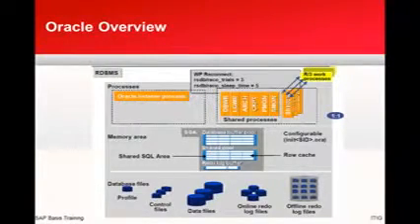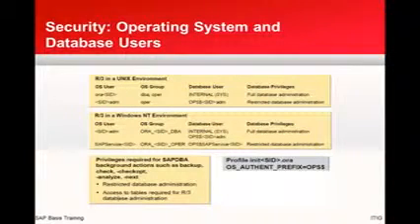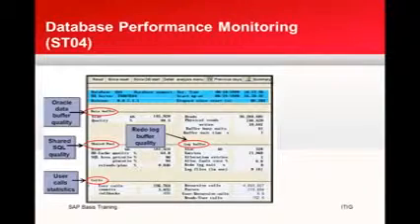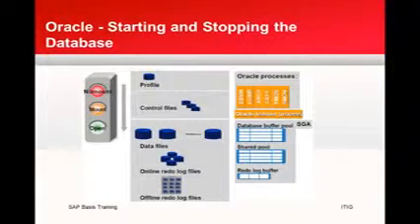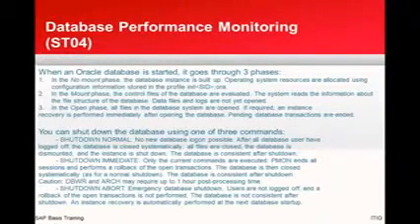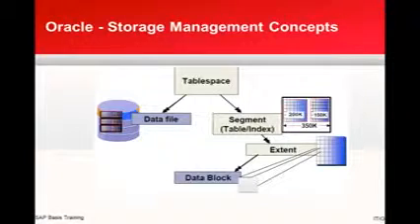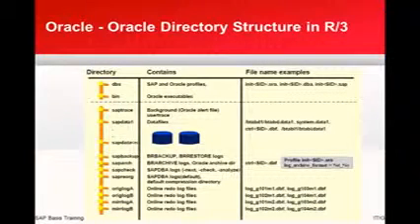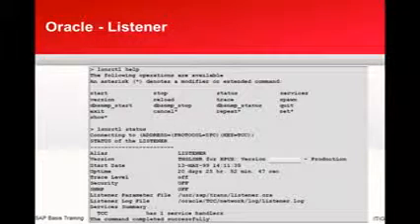Oracle Database Overview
Oracle Database Overview -- SAP BASIS & DB Admin